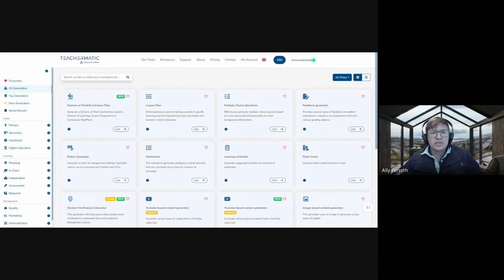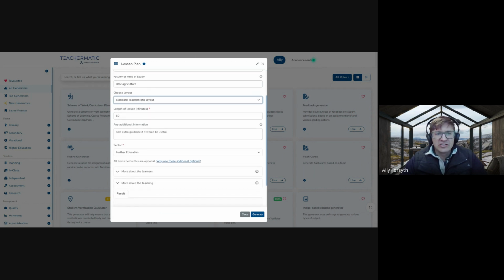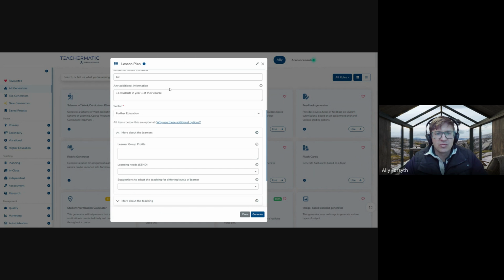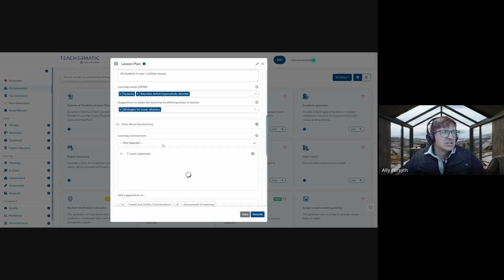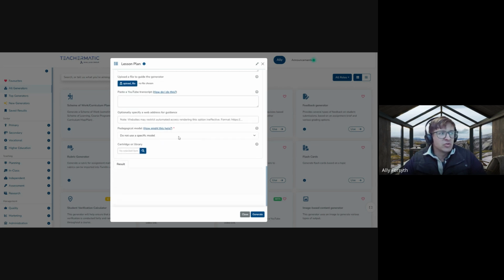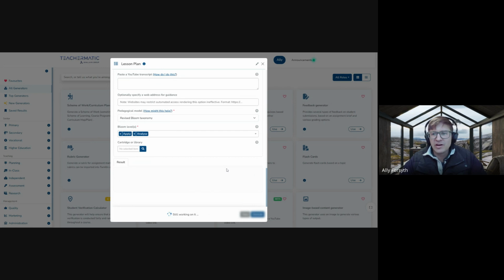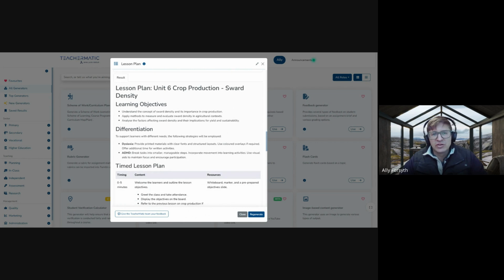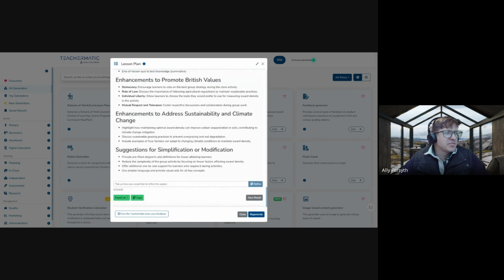Lesson plans on Teachermatic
This video provides a comprehensive guide on creating and managing lesson plans using Teachermatic. It is designed to support teaching staff in planning, organising, and delivering structured lessons that align with curriculum objectives. The tutorial demonstrates how to develop clear learning outcomes, sequence activities effectively, and utilise Teachermatic’s tools to document lesson plans efficiently. Using Teachermatic for lesson planning ensures consistency, promotes best teaching practices, and supports learner progress across both academic and vocational programmes.